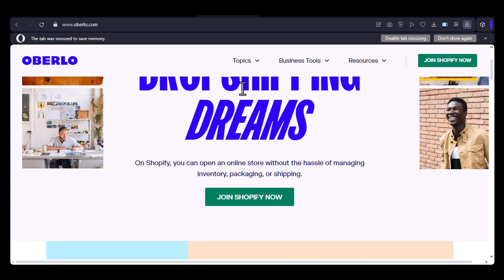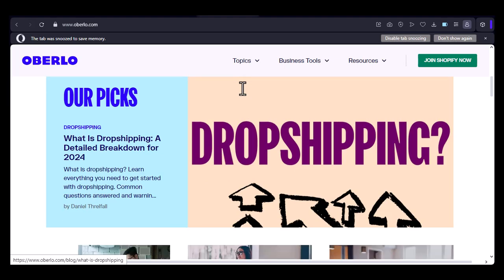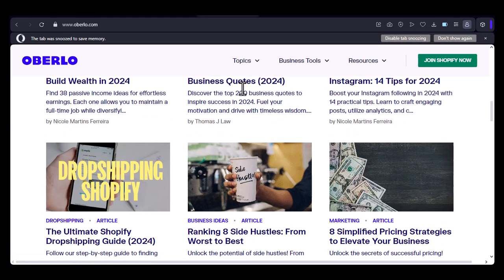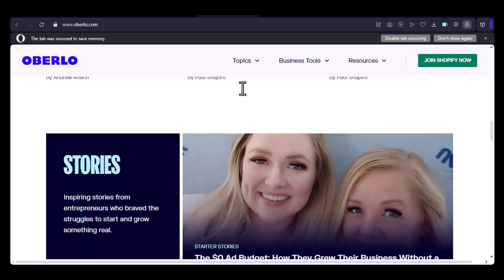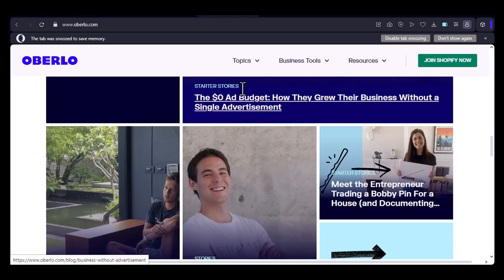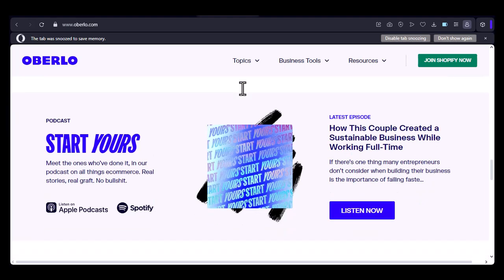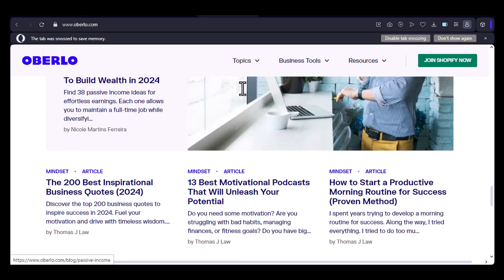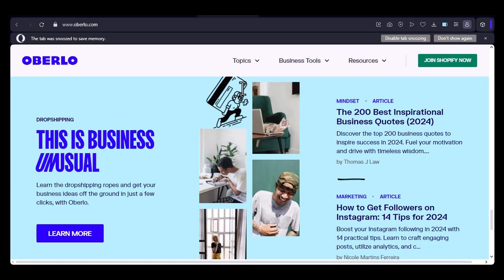Where can I download Oberlo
In this video, you will learn about Where can I download Oberlo

9 YouTube Channel Ideas to Help You Choose Your Own

✅IGNORE THIS
Related Search: